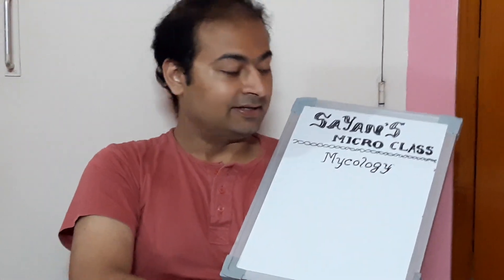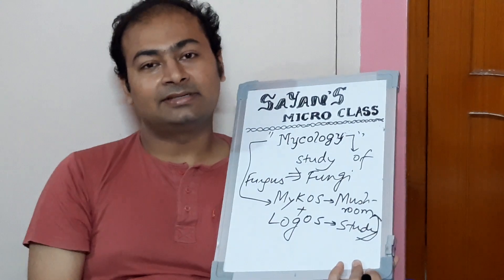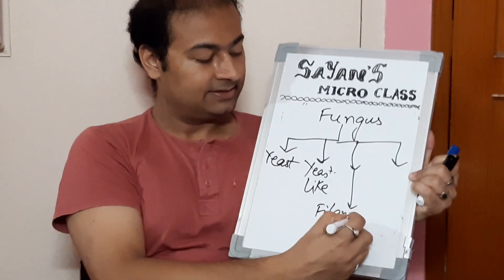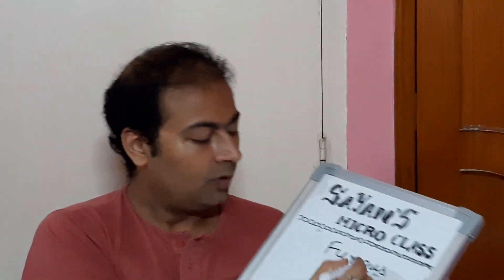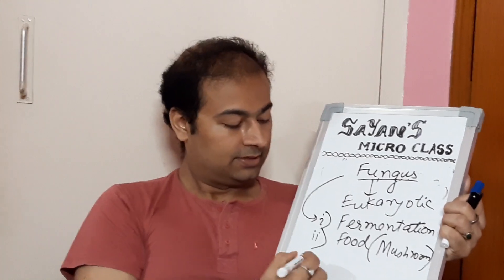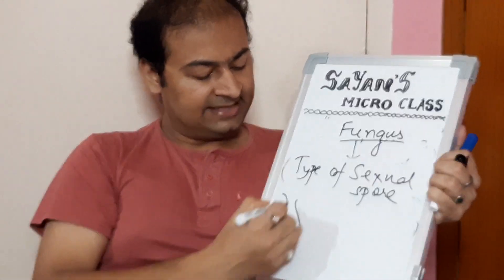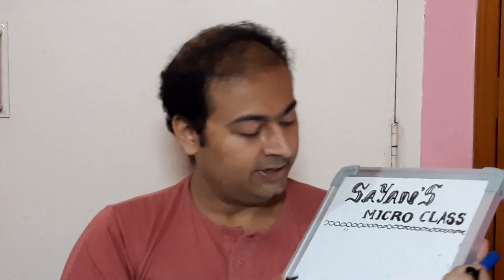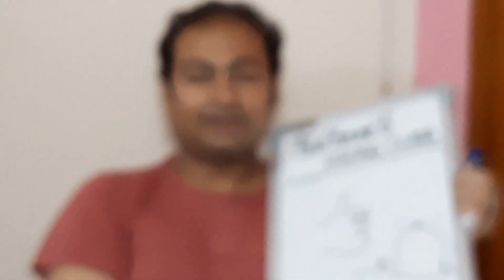Sayan's Micro Classes ( part 4)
Educational video meant for undergraduates ( sorry for technical glitches)